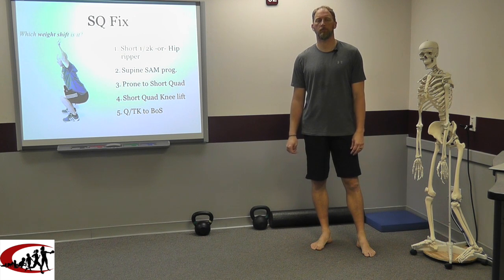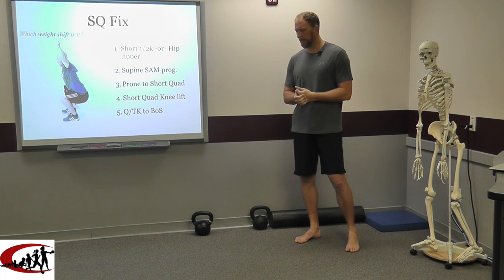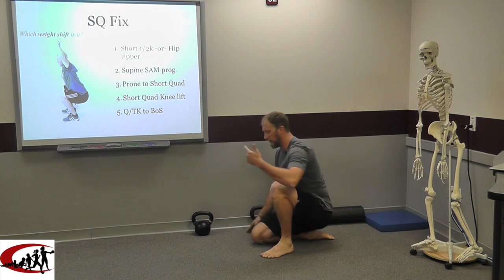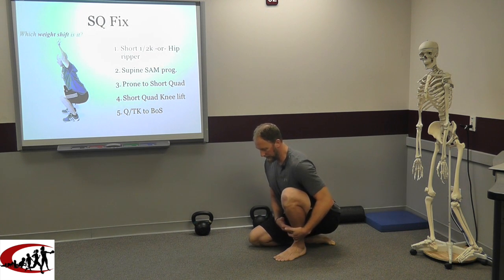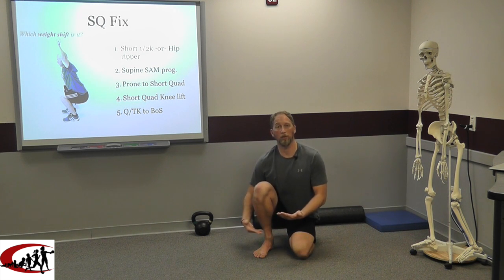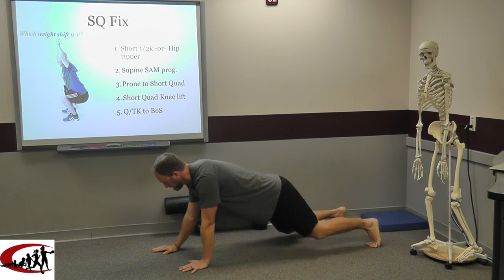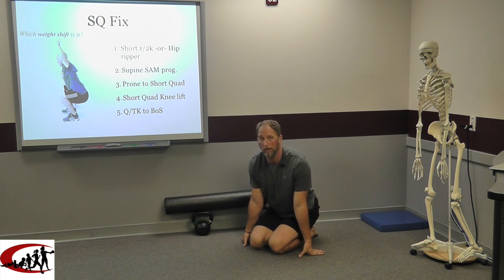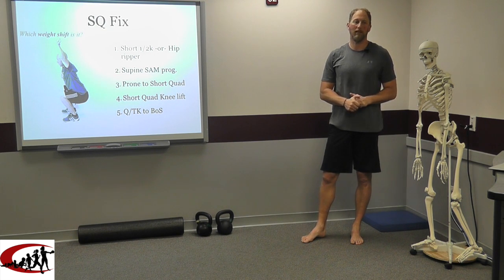MR DS Progression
MR Deep Squat Progression